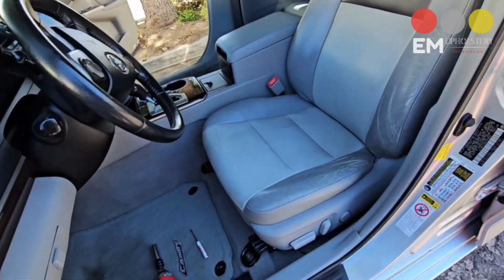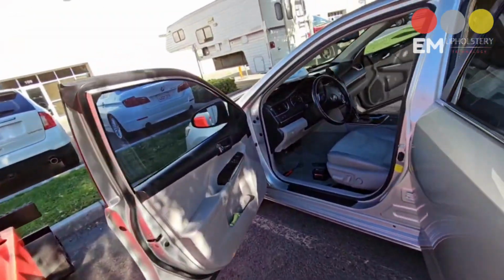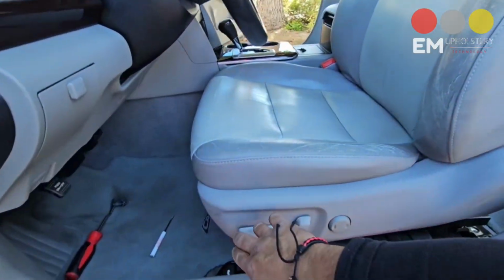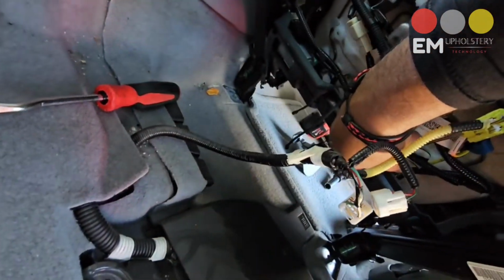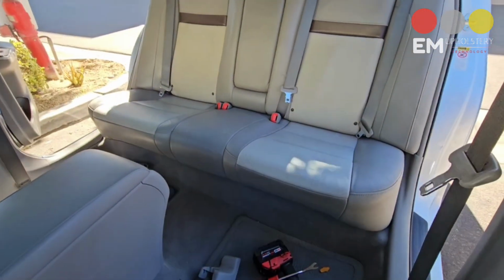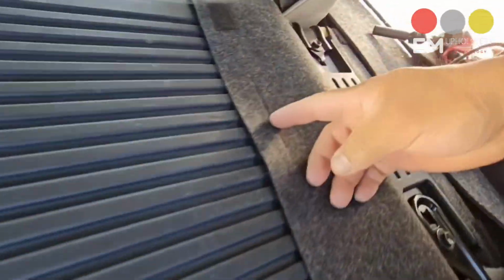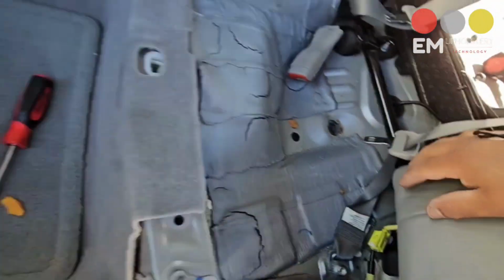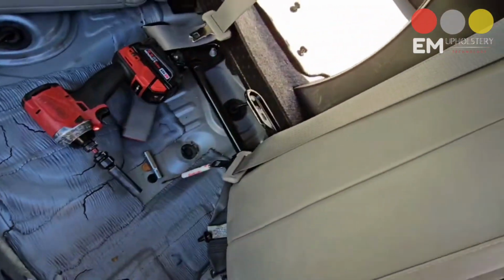2012 Toyota Camry XLE — How to Remove Car Seats for a Stunning Interior Upgrade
Ready to transform your car’s interior? In this video, we’ll show you how to safely remove the seats from a 2012 Toyota Camry XLE. Whether you're upgrading to luxurious leather or doing a repair, this step-by-step guide has got you covered!

✨ Tired of dull, uncomfortable cloth seats in your car? Cloth or fabric seats can be a magnet for stains, wear, and discomfort, especially during hot summers or chilly winters. But you don't have to settle for less!

Upgrade to the elegance and comfort of smooth, premium leather seats with EM Upholstery Technology. Our leather upholstery kits are designed to elevate your car's interior, offering luxury and durability that lasts. With LeatherTeck’s advanced leather upholstery, you can enjoy a sleek, slippery finish without the hassle of nylon covers.

703 S Gifford Ave Ste 205
San Bernardino, CA
United States, California

➡️ Don't wait to give your car the upgrade it deserves! Check out our services today and let your vehicle stand out with style and sophistication.

Have you ever considered upgrading your car’s interior to leather seats?
Let us know if you'd like to see more tutorials like this!